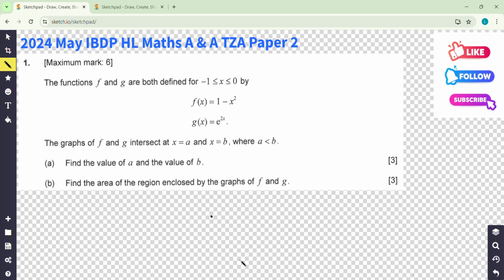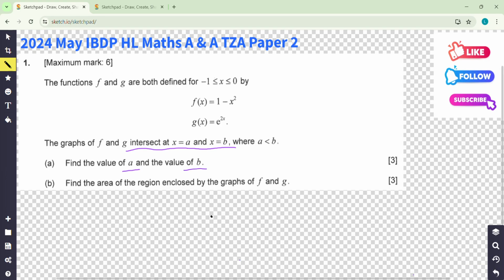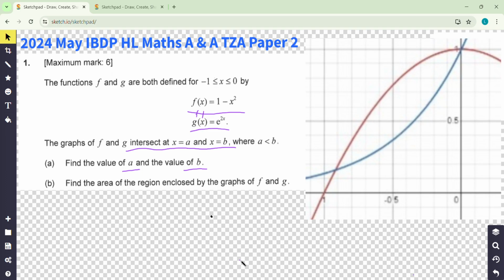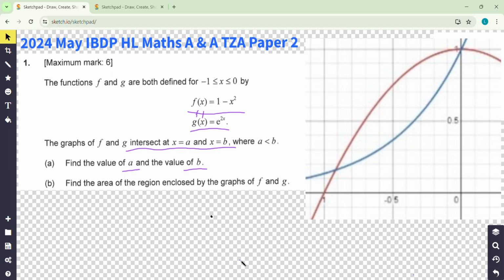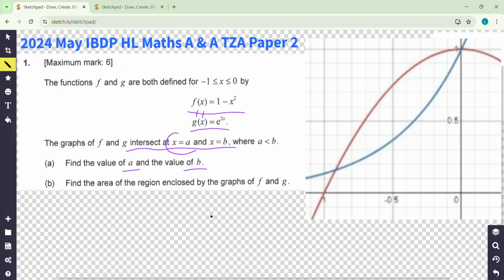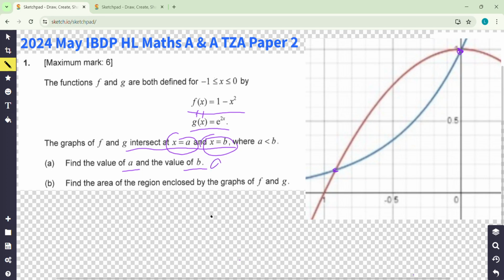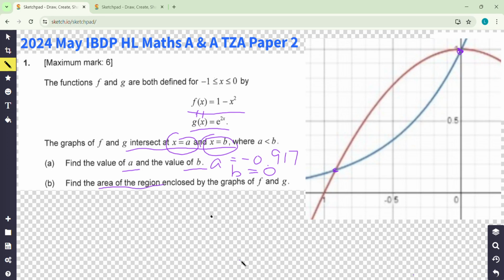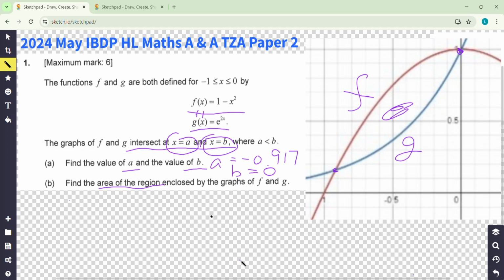2024 May IBDP HL Maths AA TZA Paper 2 Q1